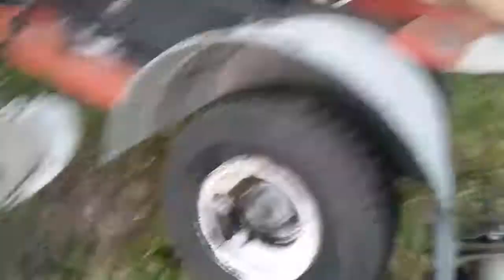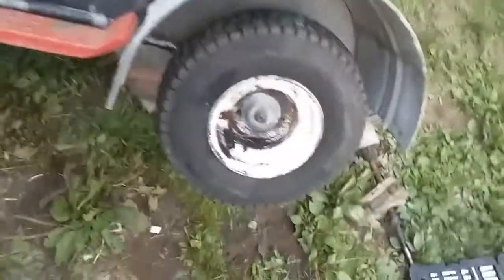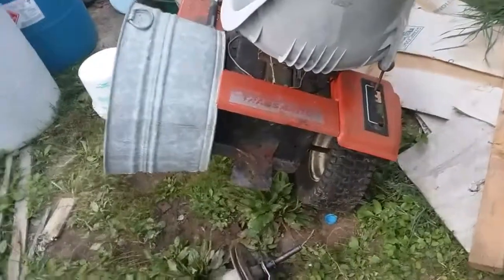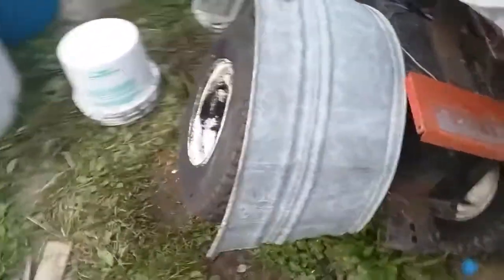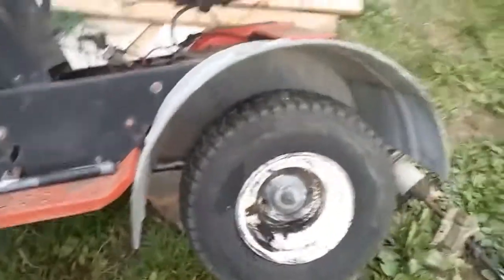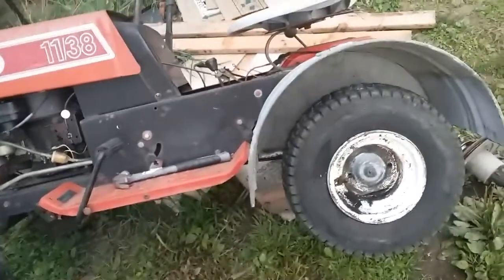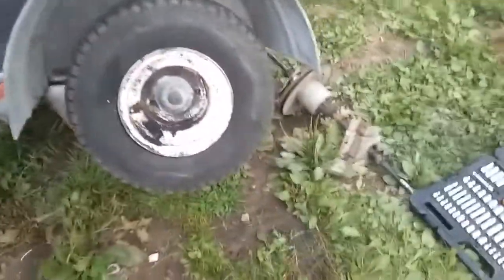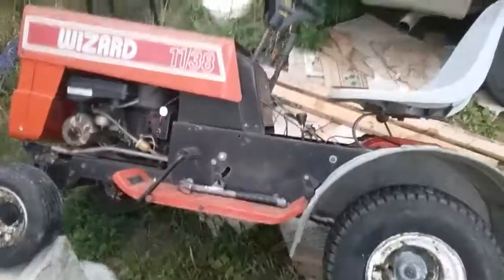Chop and drop part 1 fender mockup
In this video i show yall my project so far sense the last video and my design for homemade fenders i made out of a garden tote